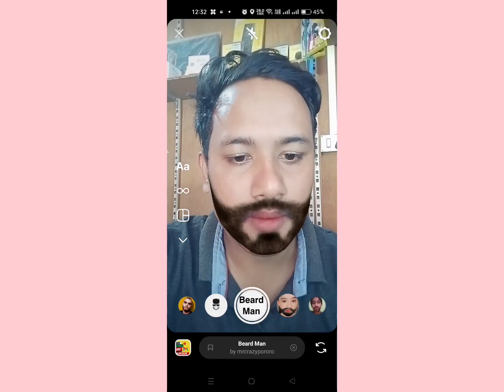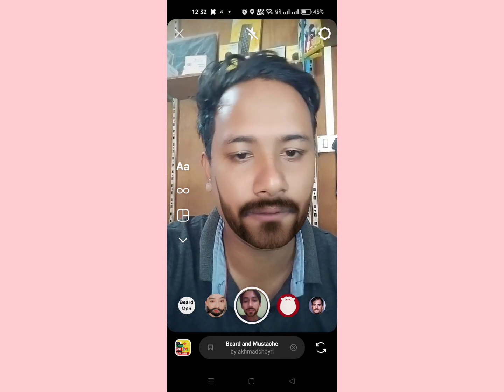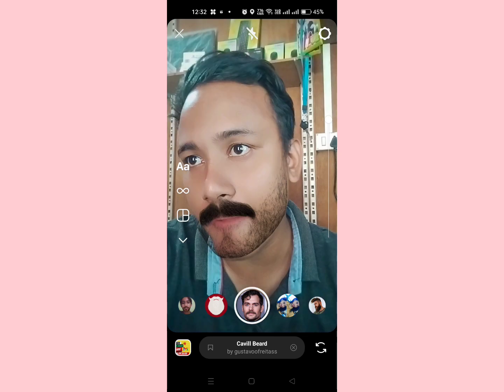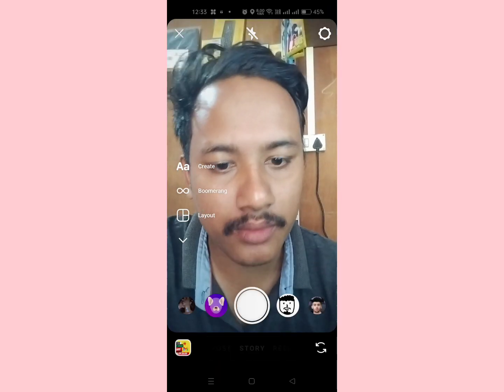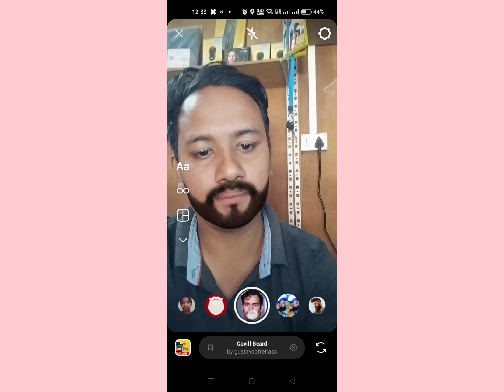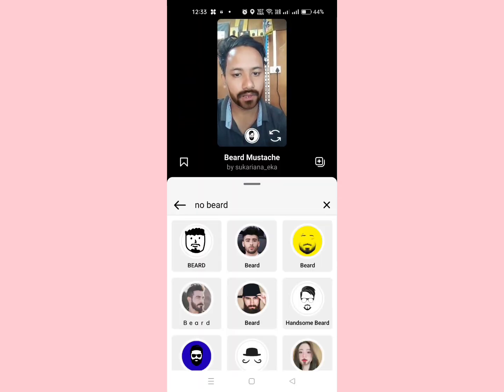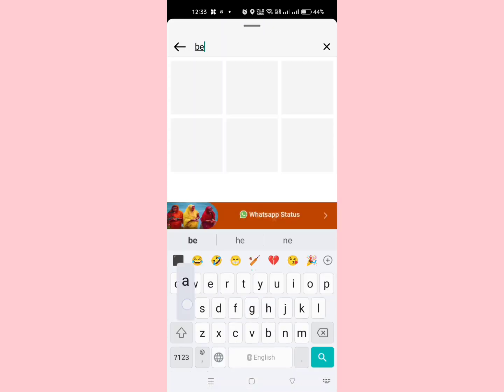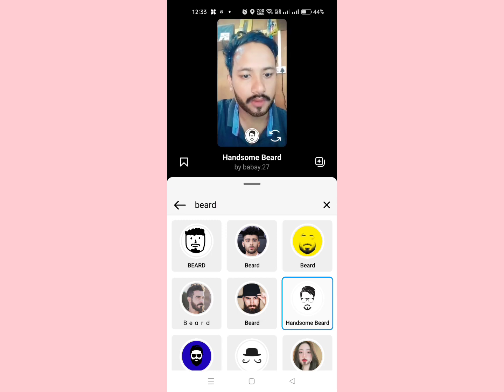How To Get Beard Filter On Instagram 2024